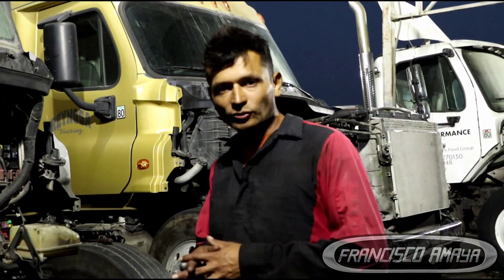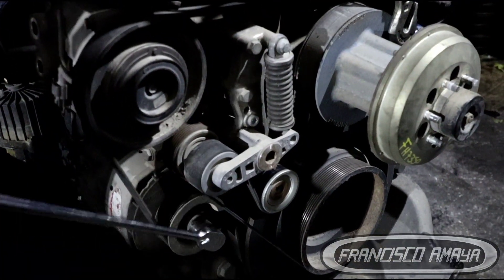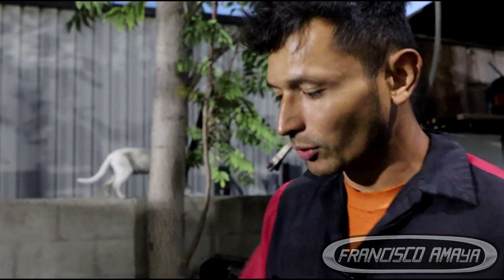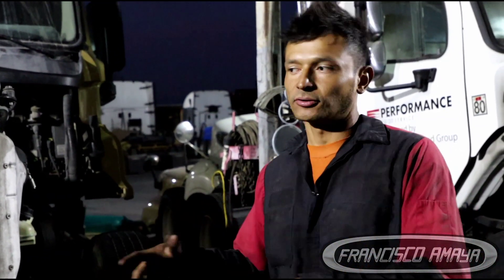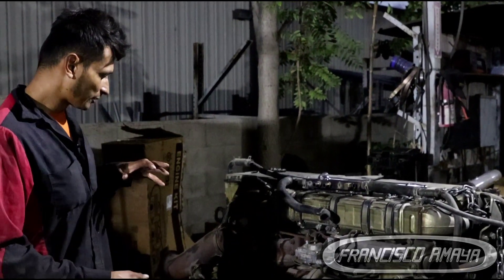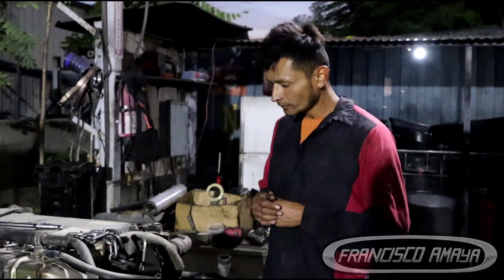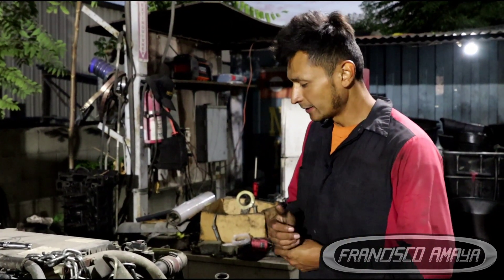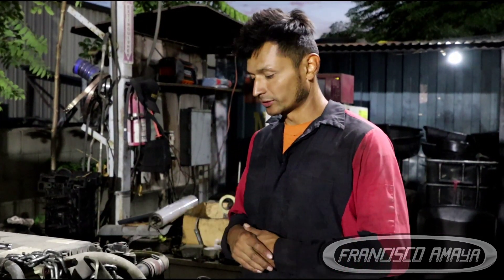DD15 engine crankshaft damage engine lock up low oil pressure inspections parts to replace cost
WARNING!!: ⚠️⚠️⚠️

Warning!!! ⚠️⚠️⚠️

Topics discussed:
how to identify a damage crankshaft
what is the reason why the crankshaft goes bad
low oil pressure problems
how to prevent this problems

symptoms of the fault are:
engine crankshaft lock up
engine does not work fine

Shop talk:
the crankshaft is one of many important components of your engine. this could be easily damaged if the conditions are correct. most of the time, oil pressure drops due a defective oil pump oring or a defective oil suction manifold. the best way to prevent this problem is by replacing this components as PM

Francisco Amaya

Via

OR

I.E. euros

Question!?